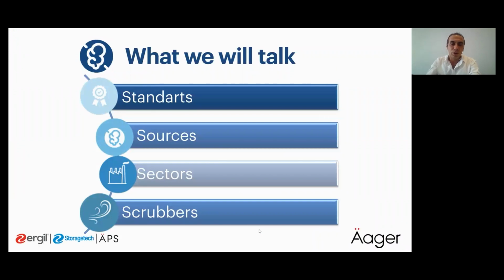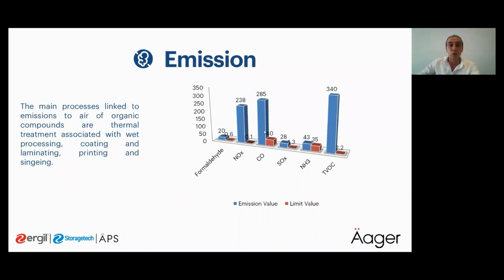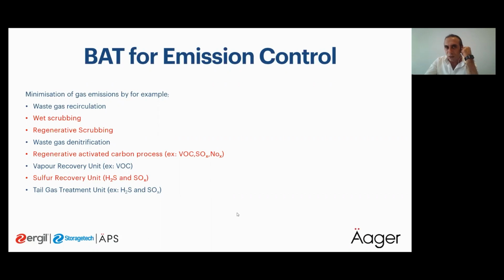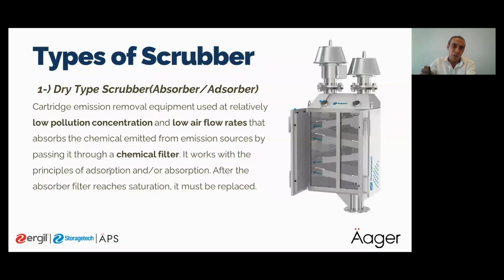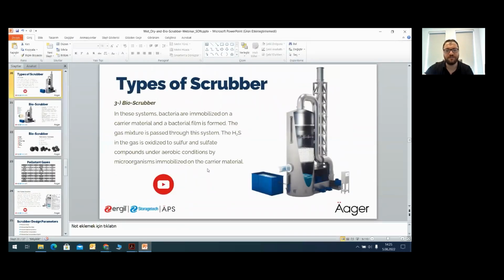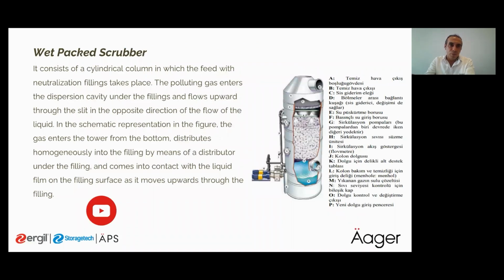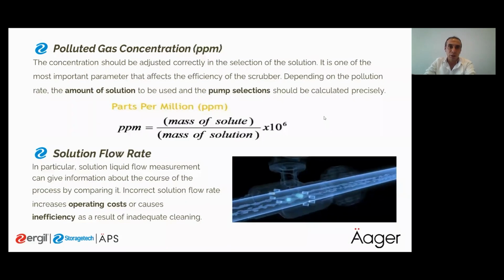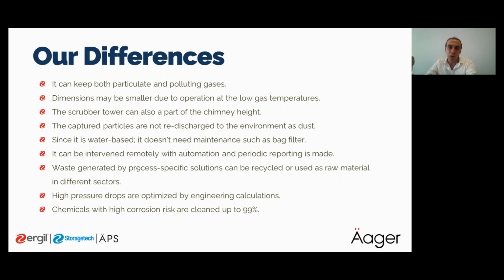[Webinar] 05 - Industrial Wet & Dry Scrubber Systems | Regulations, Common Problems & Solutions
In this Webinar,  we will draw attention to the damage caused by the gases released into the atmosphere to nature and the environment, and we talked about how to find solutions with today's technologies. Especially in recent years, we have examined in detail the Scrubber Systems supported by regulations.

We discussed the legal regulations in the world regarding the gases discharged by industrial companies, the odor, soot, dust, vapor and aerosol emissions of pollutants into the atmosphere and how they can be cleaned sustainably.